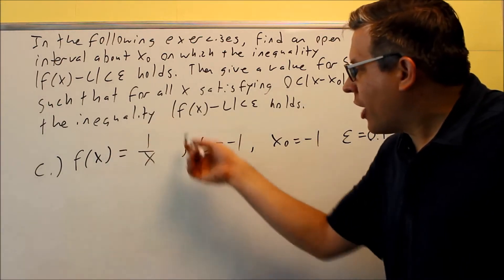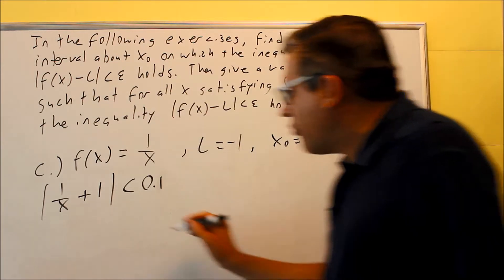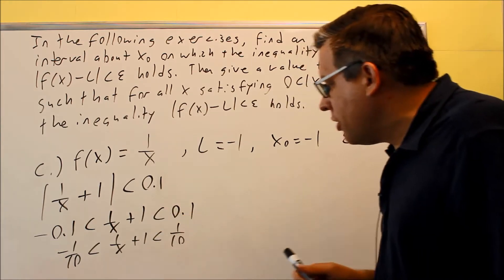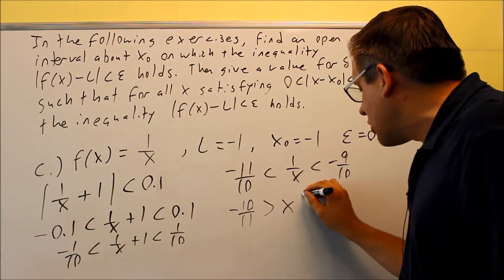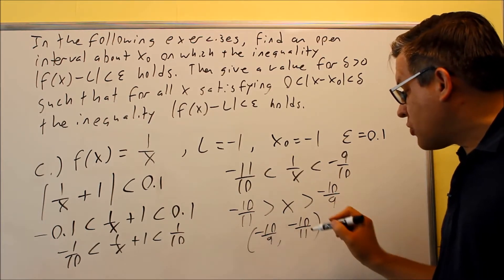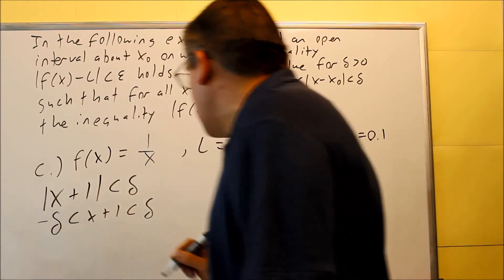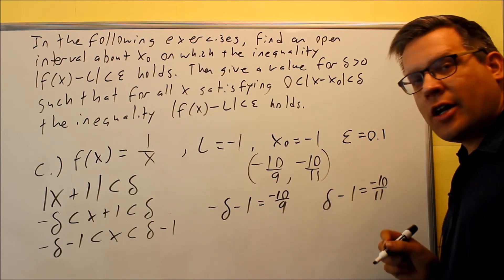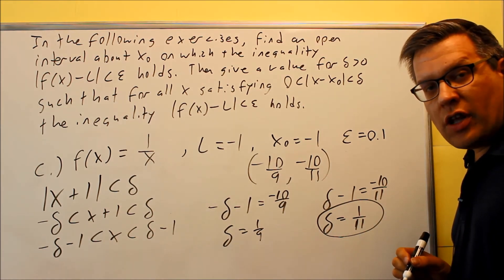Finding Deltas Algebraically for Given Epsilons (Rational Function)